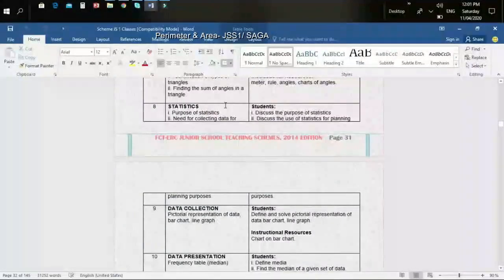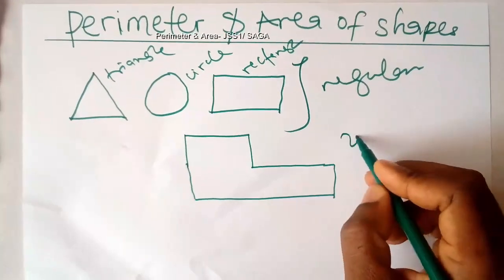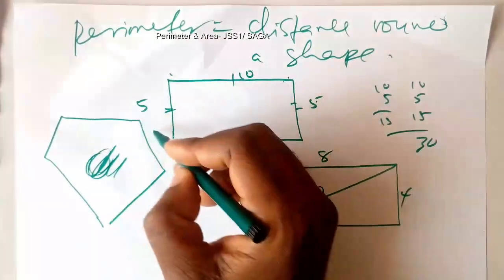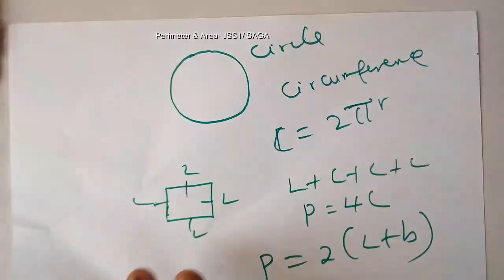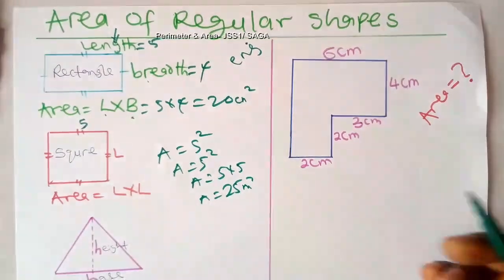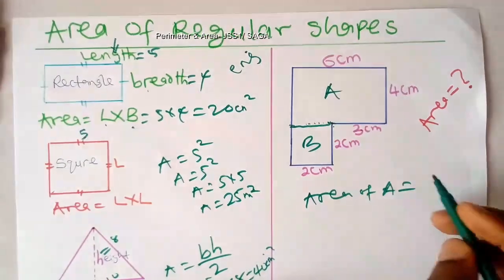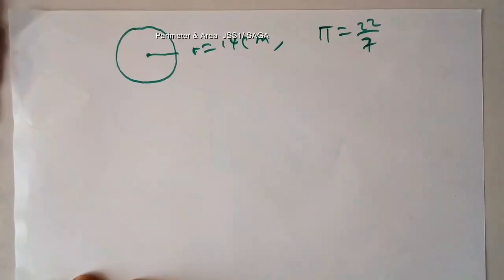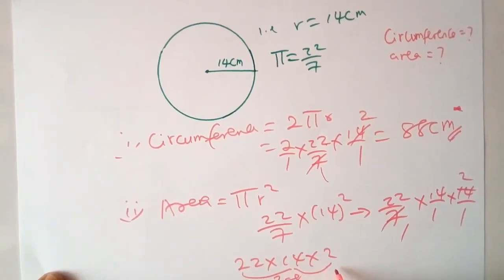Mathematics JSS 1 Lesson 1: Area and Perimeter